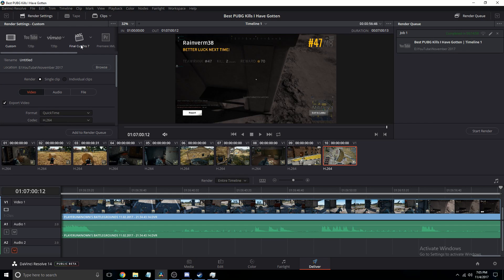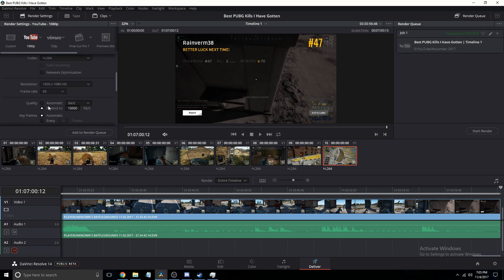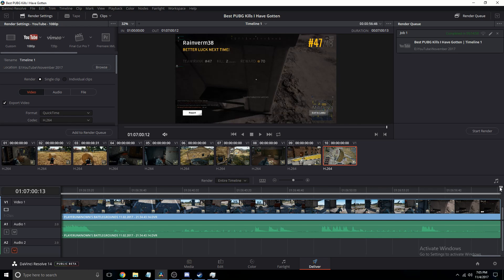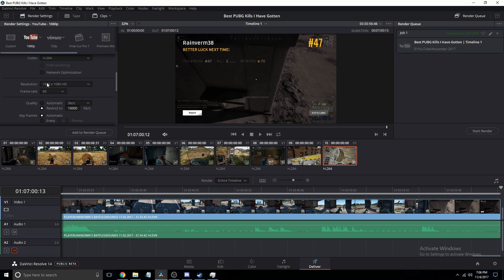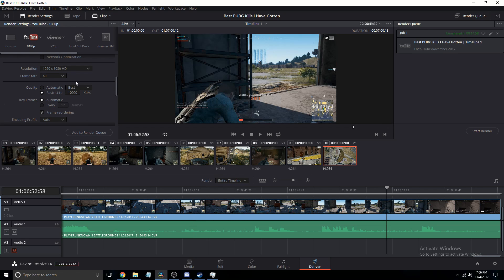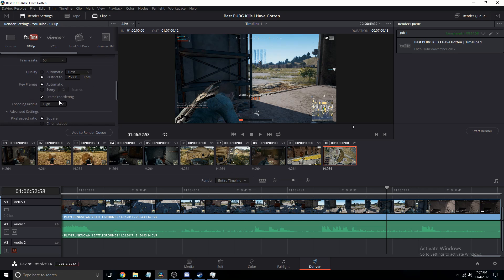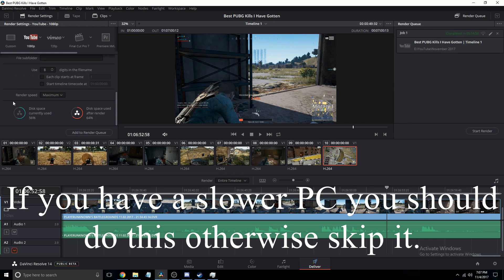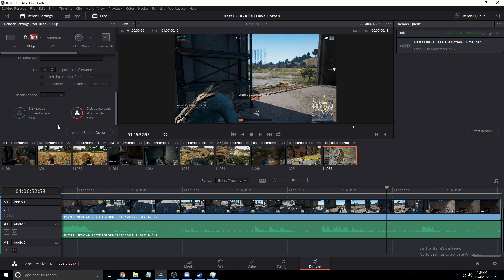Best Render Settings For Davinci Resolve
Synthetic Everything shows you the optimal render settings for Davinci Resolve. I personally have modified this list for a long time but I have now gotten it to the point where I am confident that they are the best possible.